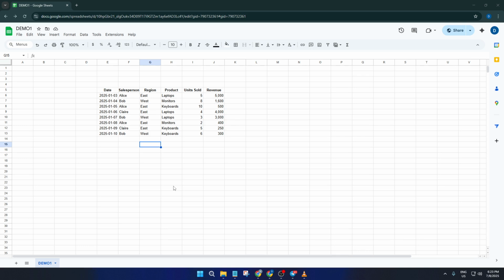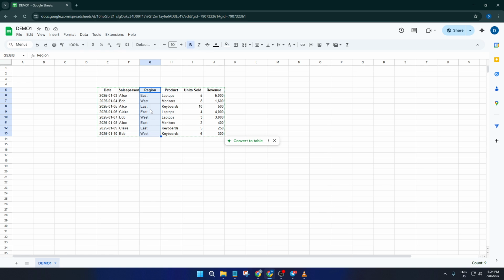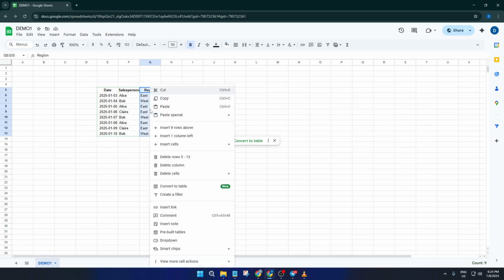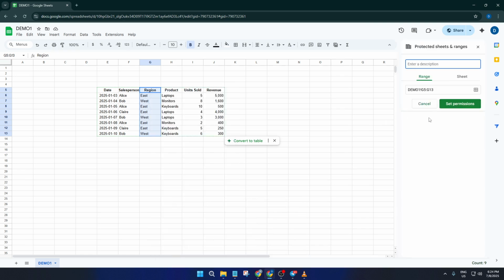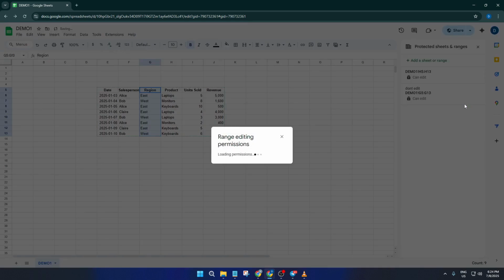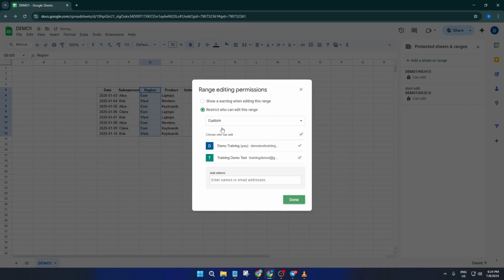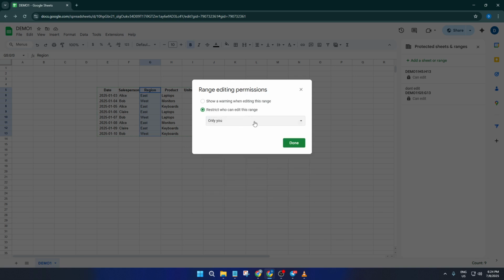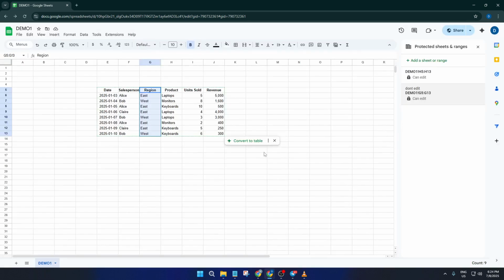How to Protect Sheets Except Certain Cells [In 3 minutes]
Want to protect your Google Sheets while keeping certain cells editable? In this tutorial, you'll learn how to protect your spreadsheet and allow specific cells, rows, or columns to remain available for editing.

In this video, you'll learn how to:

✅ Protect a Google Sheets file
✅ Protect specific rows or columns
✅ Keep certain cells editable
✅ Set editing permissions
✅ Manage protected ranges

To protect Google Sheets except certain cells, use the Protect sheets and ranges option and set permissions for the areas you want to restrict. You can then leave specific cells, rows, or columns unprotected so authorized users can continue editing them.